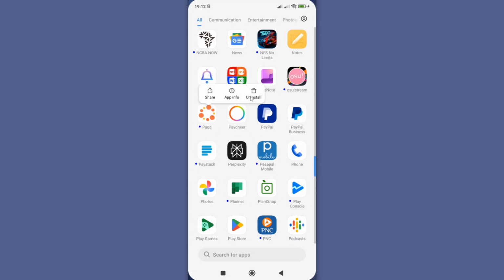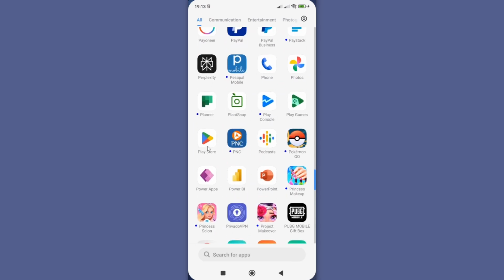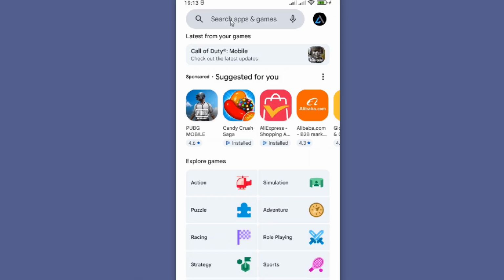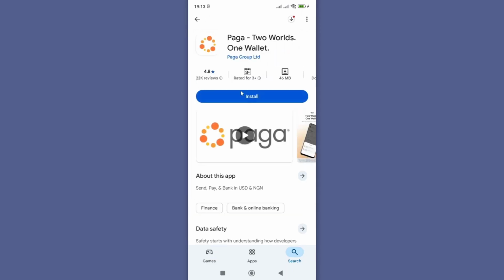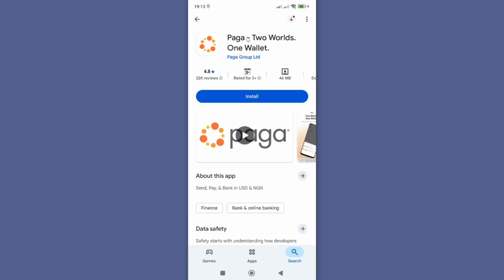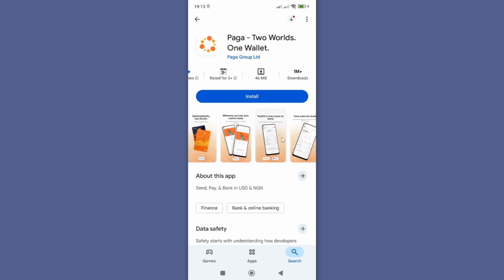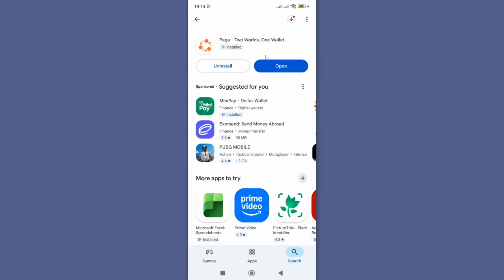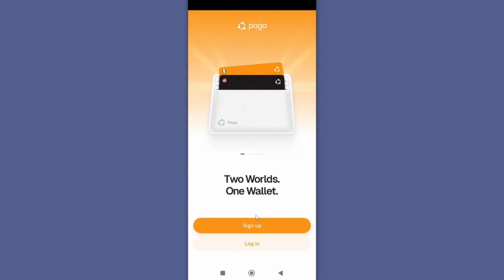How To Install The Right Paga App On Smartphone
Learn how to install the correct Paga app on your smartphone quickly and safely. In this video, we guide you step-by-step on how to find the official Paga app, avoid fake or duplicate versions, and complete the installation process on both Android and iPhone devices.

Whether you're new to Paga or just want to ensure you're using the right app, this tutorial will help you get started with confidence.